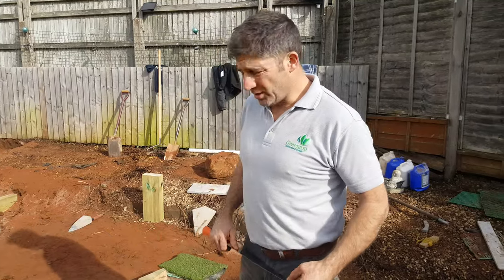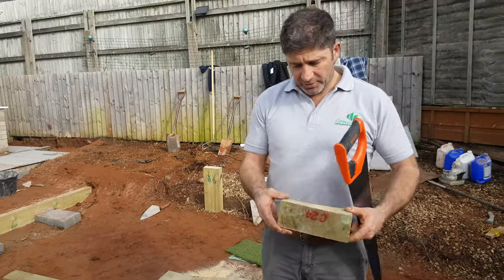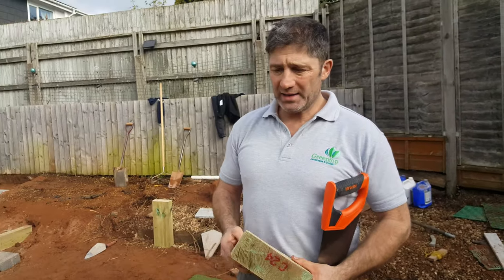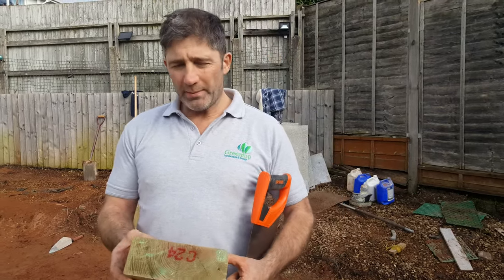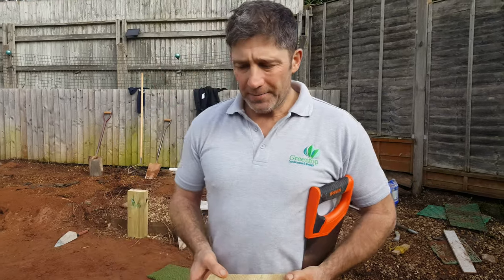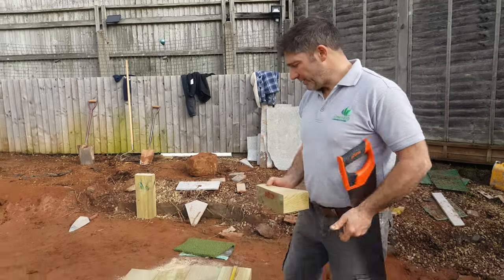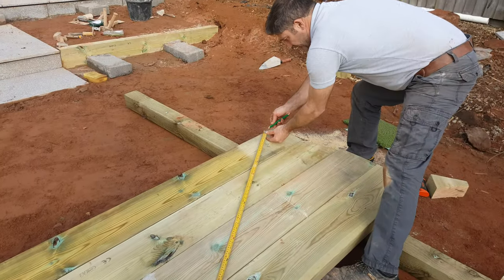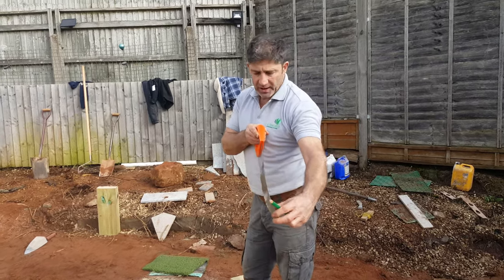How To Make a Shou Sugi Ban Decking System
How To Make a Shou Sugi Ban Decking System Using heavyweight tanalized  sleepers.